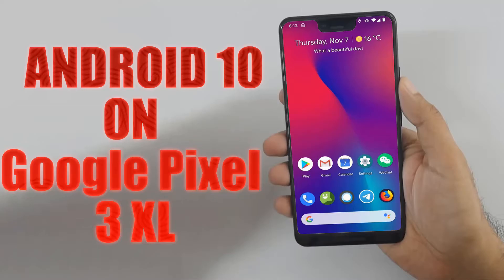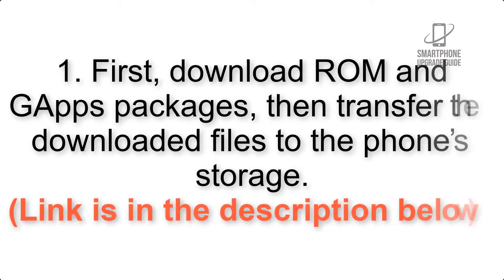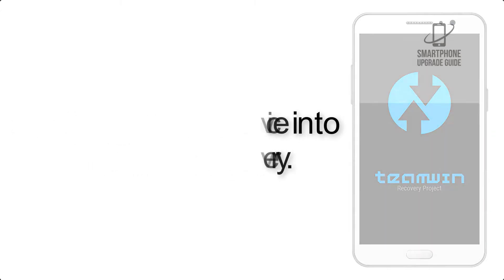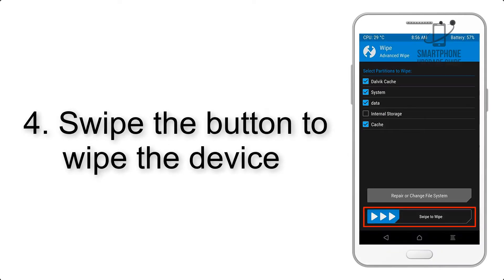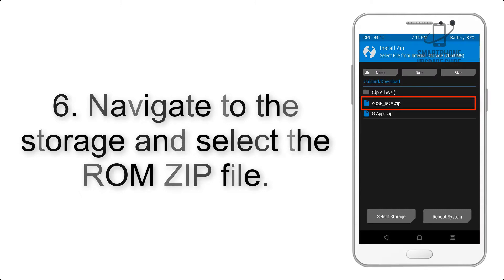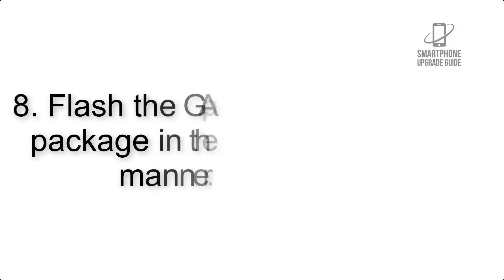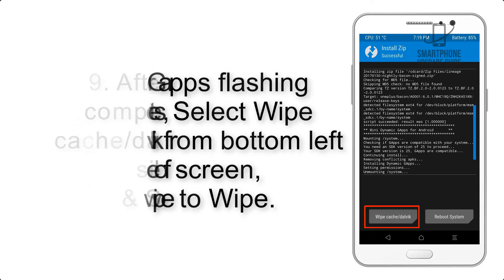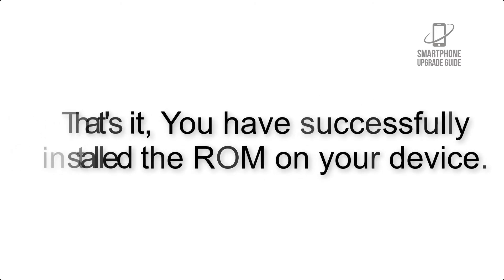Install Android 10 on Google Pixel 3 XL (LineageOS 17.1) - How to Guide!